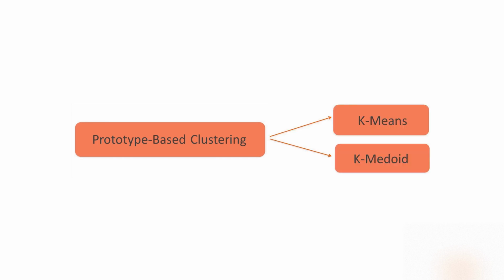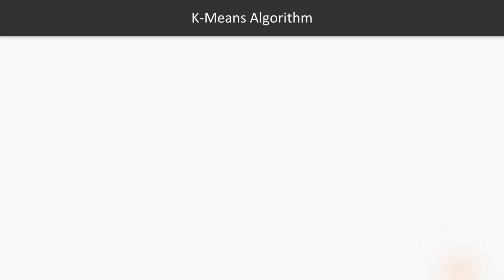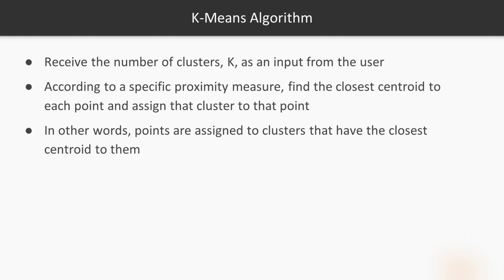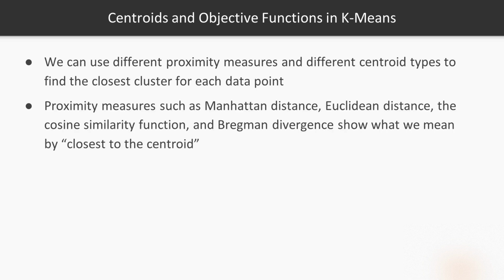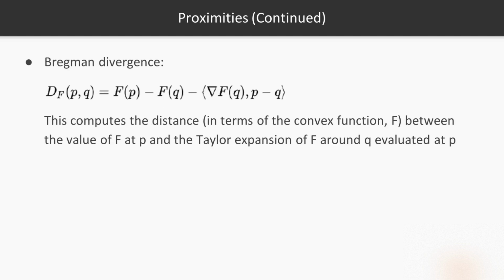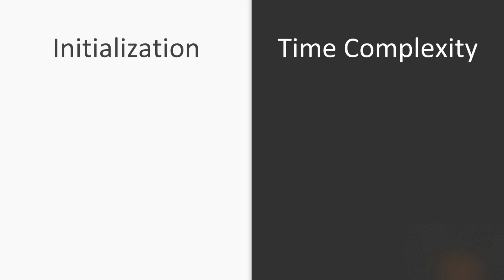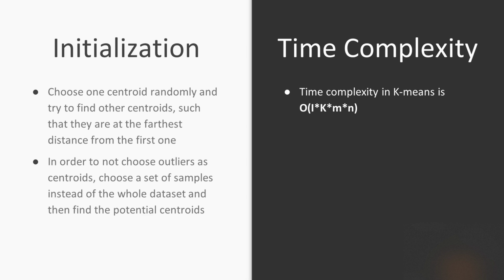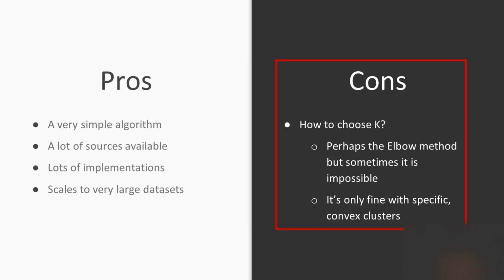Unsupervised Learning: K-means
This video is perfect for beginners who want to get a practical introduction to K-means. By the end of this video, you'll have a solid grasp of how K-means work.